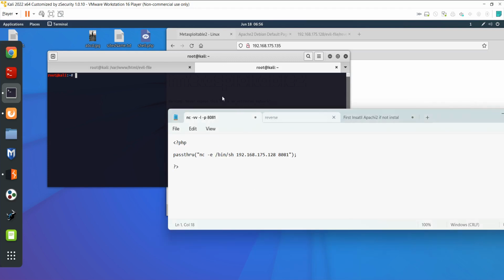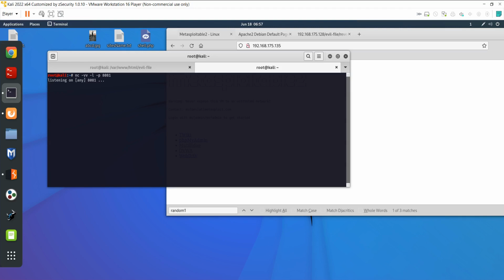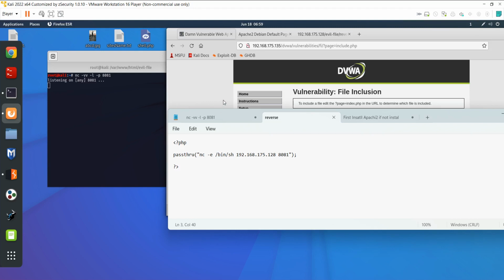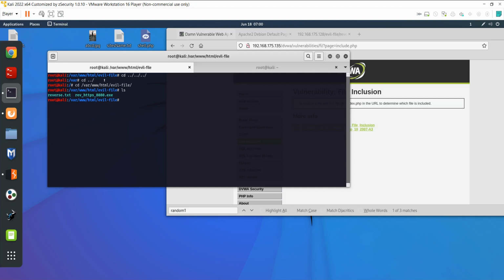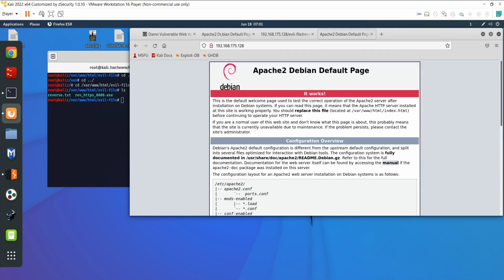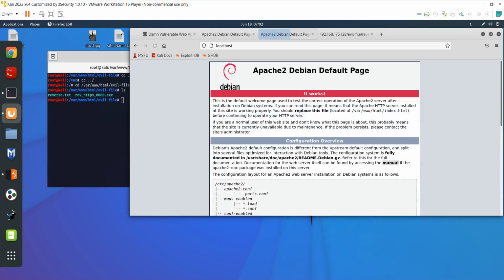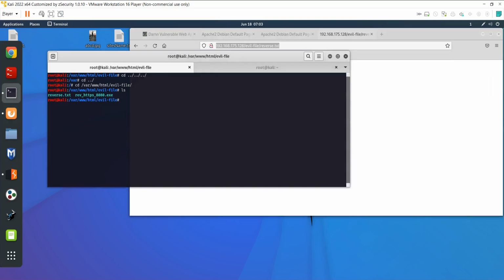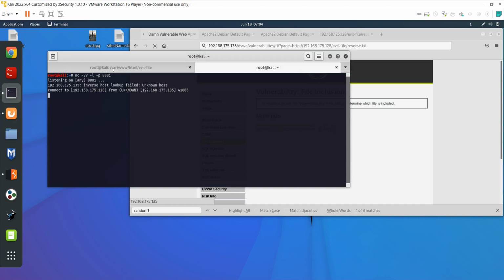Remote File Inclusion Vulnerabilities :- Hack A Websites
In this video I've explain Remote File Inclusion Vulnerabilities how to use this with the practical.

Welcome to our informative video on remote file inclusion vulnerabilities! In this video, we delve deep into the world of cybersecurity, specifically focusing on the risks posed by remote file inclusion (RFI) vulnerabilities

Remote file inclusion vulnerabilities are a type of security weakness that allow attackers to include malicious files from external servers into a target application.

In This video discuss the potential dangers associated with remote file inclusion vulnerabilities, including unauthorized access to sensitive data, remote code execution, defacement of web pages, and even full compromise of the affected system. By understanding the risks, you'll be better equipped to protect your digital assets.

This video is ideal for developers, webmasters, security enthusiasts, or anyone interested in enhancing their understanding of web application security. Whether you're a beginner or have intermediate knowledge in cybersecurity, this video provides valuable insights and practical tips.

Secure Your Digital World: Explore our channel for more cybersecurity tutorials, best practices, and insights.

This video aims to educate viewers about remote file inclusion vulnerabilities and provide general guidance on mitigating the associated risks. It is not intended as a comprehensive security guide and viewers are encouraged to consult additional resources and professionals for tailored advice.